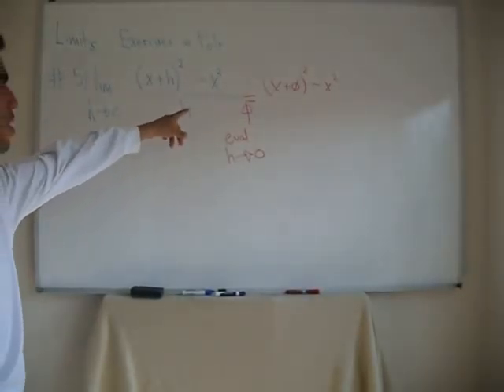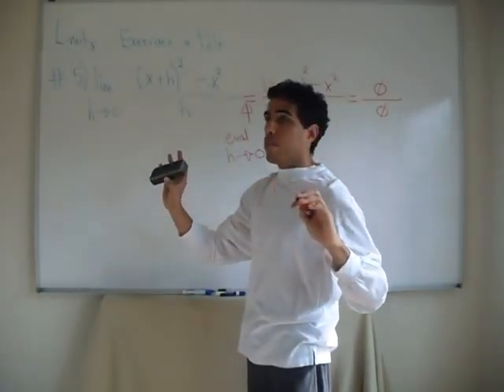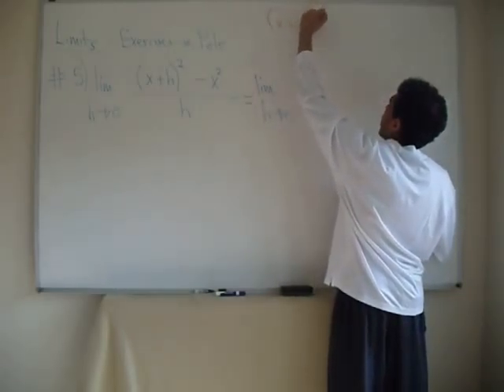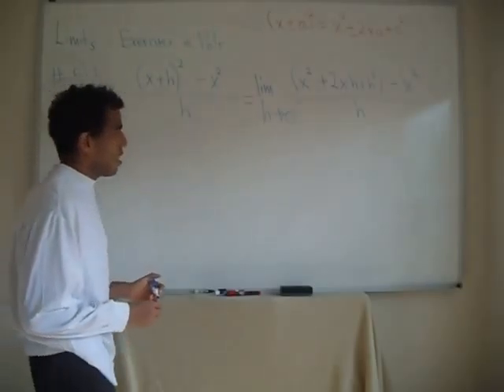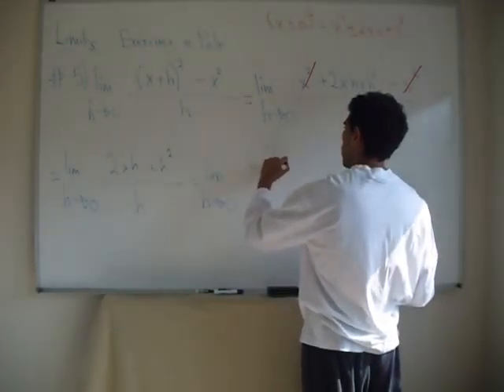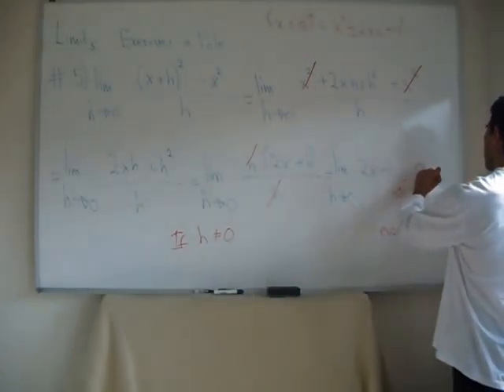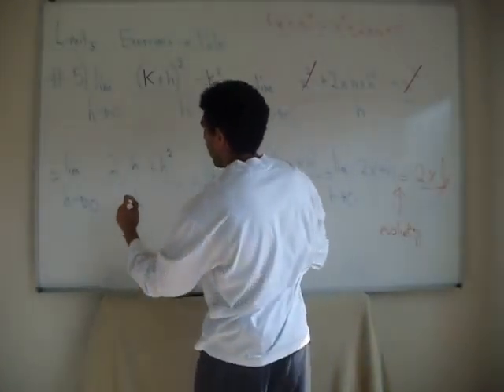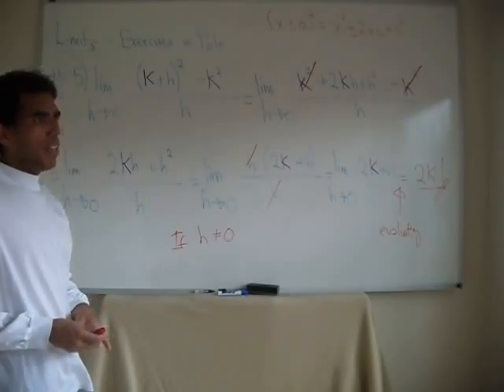Limits - Exercises with Polynomial Functions Pt 3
A continuation of the series of exercises of limits I will work on nice tricky examples, including one with a different variable other than "x".

Remember to browse through the playlist and follow the exercises of the other categories as well.